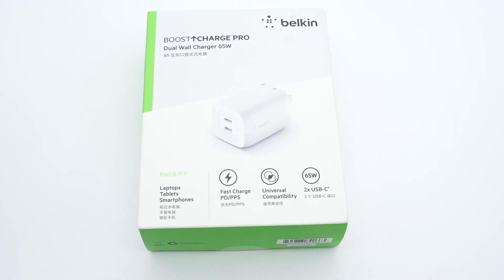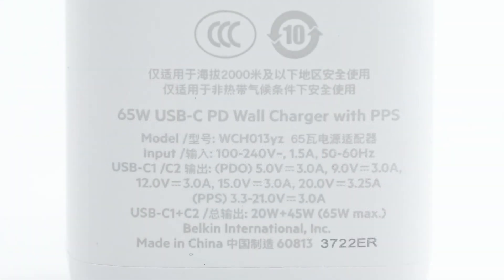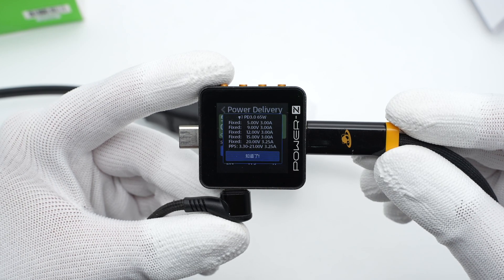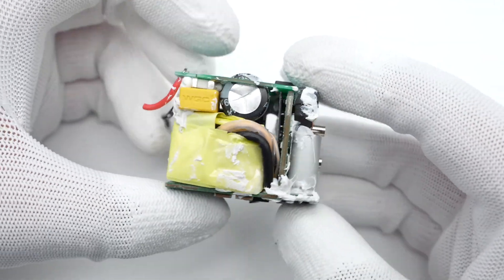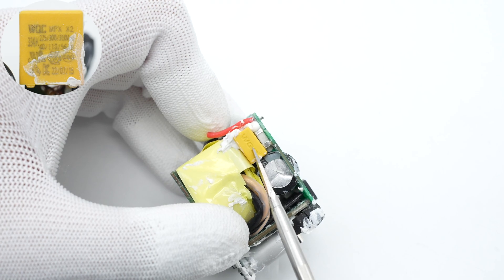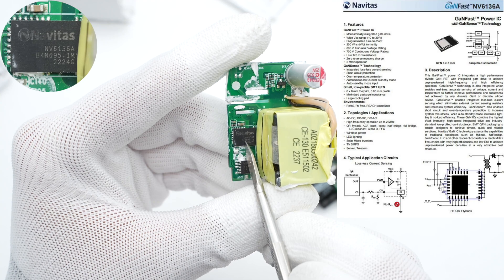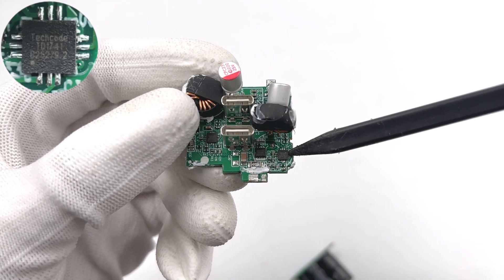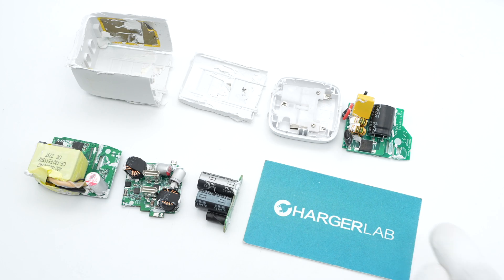Teardown of Belkin 65W BoostCharge Pro Dual USB-C GaN Charger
Introduction
Many of you guys were requesting the teardown of other high-power dual USB-C chargers. Today, we got a 65W dual USB-C charger from a well-known brand, Belkin.
Compared with ordinary single-port 65W chargers, the extra USB-C port allows you to charge your laptop and mobile phone at the same time.

Input Fuse: Better Electronics
Safety X2 Capacitor: Weiqing Electronics
Bridge Rectifier: marked with DBF806
Electrolytic Capacitor: SZ-Gather
SMD Y Capacitor: TRX TMY1101K
Master Control Chip: Southchip SC3023
GaN IC: Navitas NV6136A
Synchronous Rectification Controller: Southchip SC3503
Synchronous Rectifier: Techcode TDM21016
Protocol Chip: Southchip SC2151A, Southchip SC2021A
Synchronous Buck Controller: Techcode TD1741
Synchronous Buck MOSFET: Techcode TDM3478
Solid Capacitor: APAQ (220μF 25V)
Output VBUS MOSFET: AGM-Semi AGM306

Chapter
0:00 Intro
1:18 Test
2:01 Teardown
3:09 Analysis
5:47 Summary